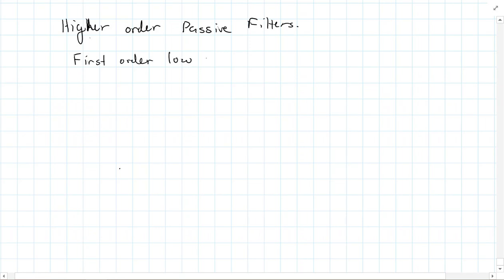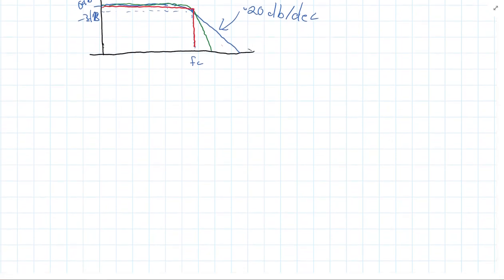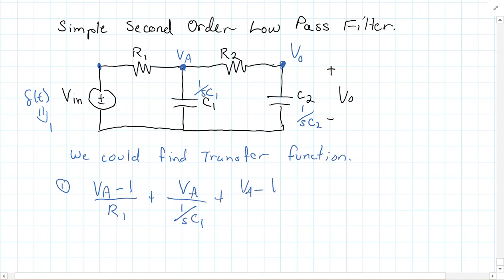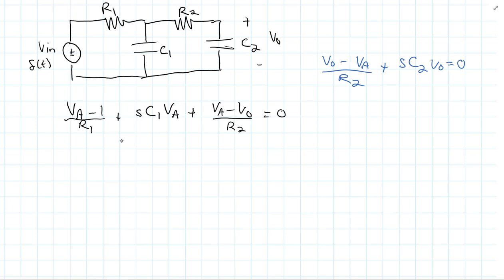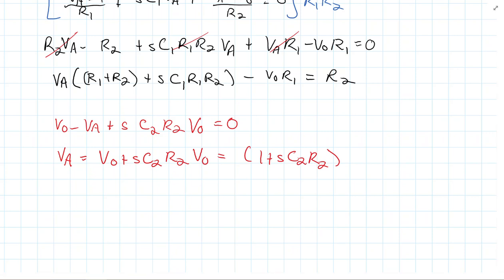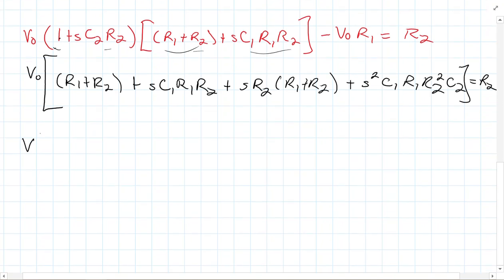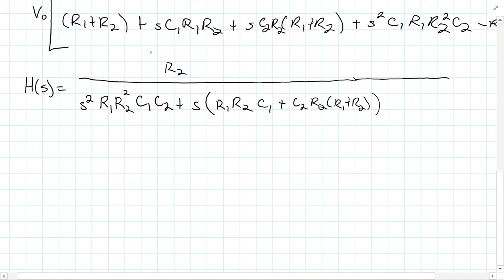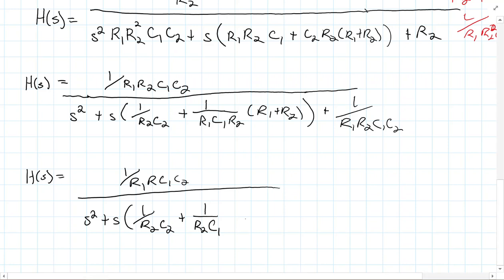EE3100 Lesson45 HighOrderPassive1